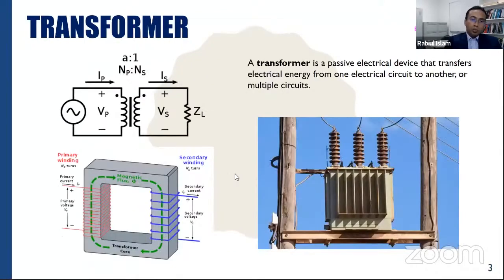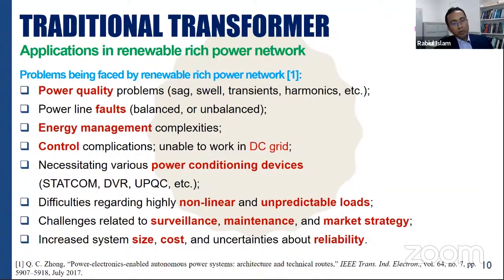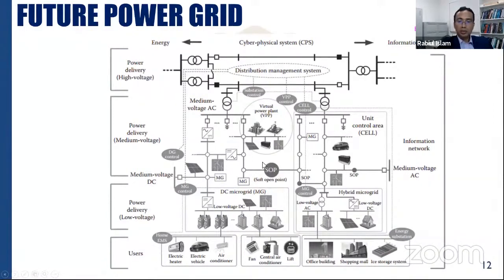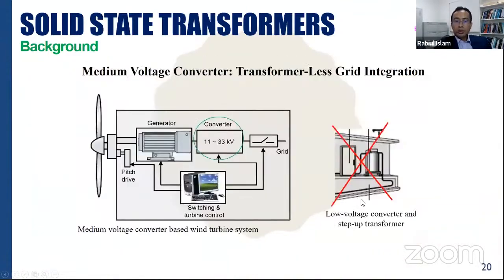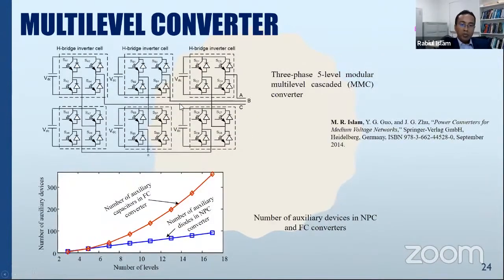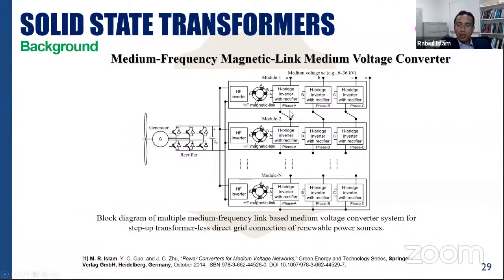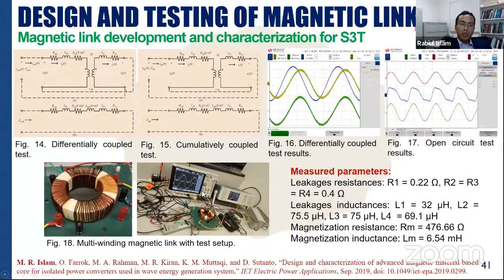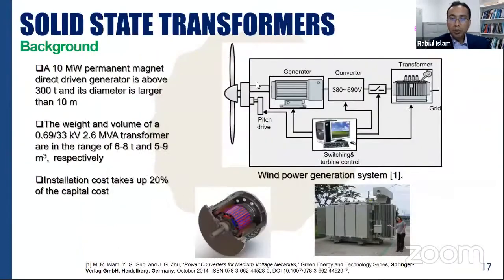Advanced power converters for future power grids by Dr.Rabiul Islam.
IEEE CBIT-Power Energy Society has brought you a webinar on "Advanced power converters for future power grids" .with the guest speaker being Dr. Rabiul Islam.